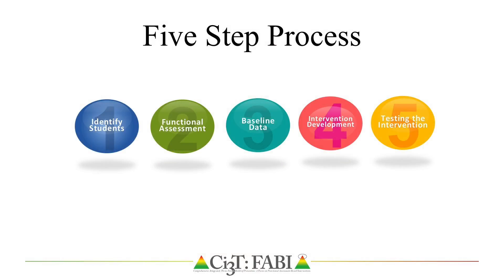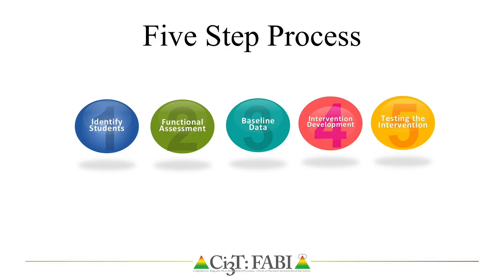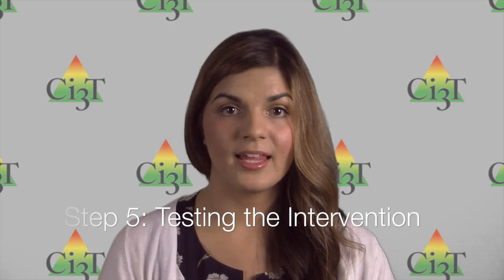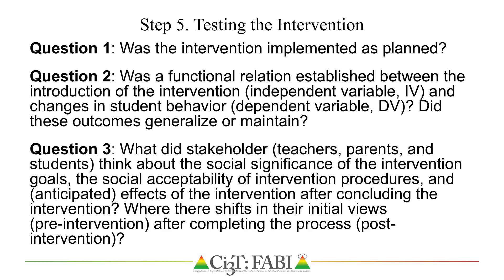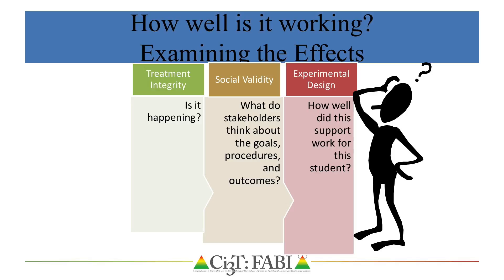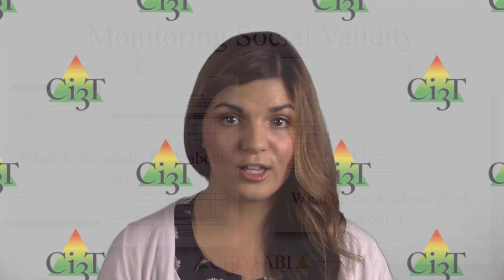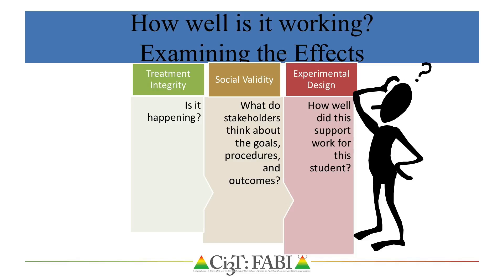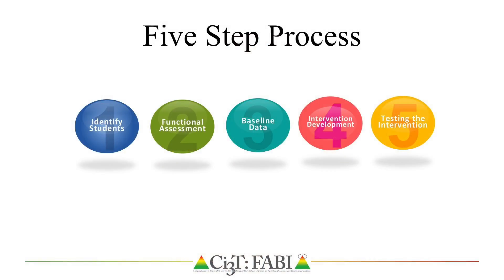Overview of FABI Step 5: Testing the Intervention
This brief video introduces viewers to Step 5: Testing the Intervention.  This is the fifth step in a five-step systematic approach to designing, implementing, and evaluating functional assessment-based interventions. This video describes procedures and tools to support this process.